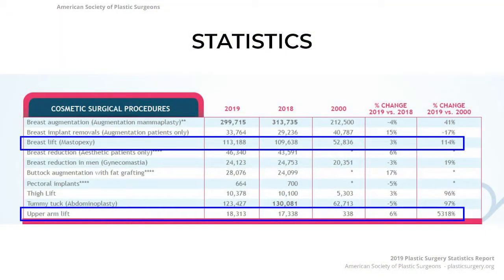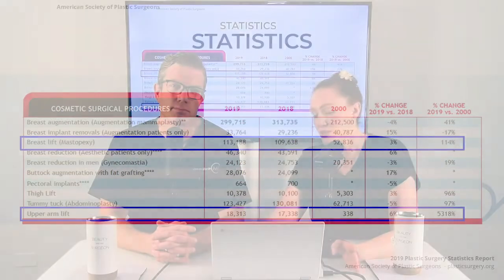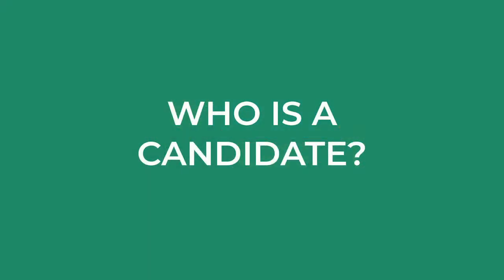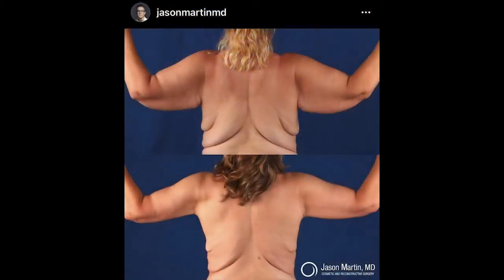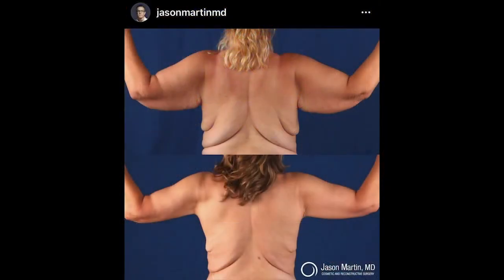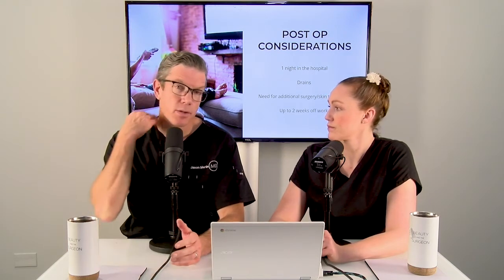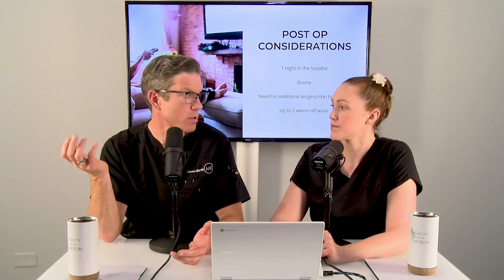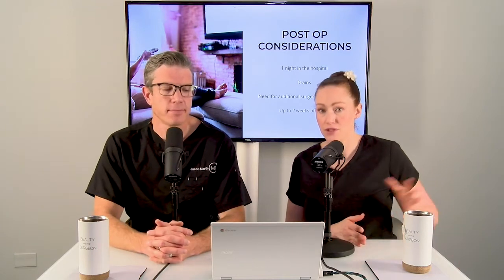Upper Body Lift - Beauty and the Surgeon Episode 87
After significant weight loss many people deal with excess skin on their arms, back and chest. An upper body lift can be a combination of surgeries to remove skin and fat from the upper torso. These can include brachioplasty or arm lift, breast lift, backplasty, liposuction and other procedures. Dr. Martin and Amy discuss what's involved in these surgeries, how they decide what surgeries are needed, and what to expect from recovery.

Chapters:
0:00 - Intro
1:11 - What's an Upper Body Lift?
6:06 - Who is a Candidate?
14:10 - Before and After
18:36 - Post Op Considerations
28:10 - How long does it last?